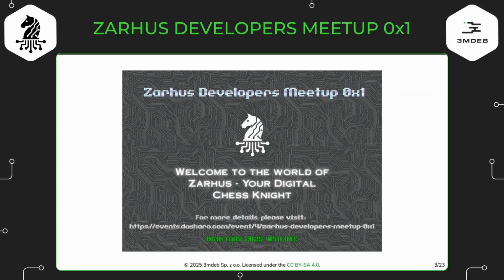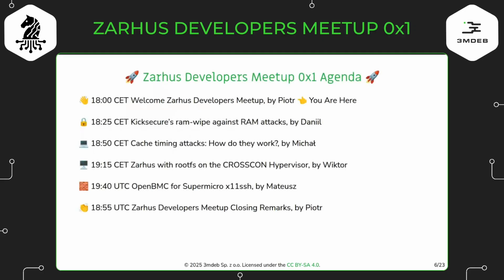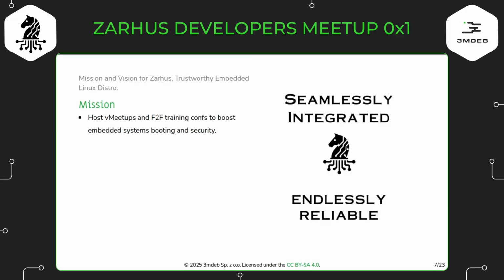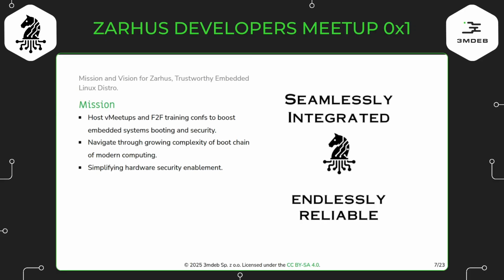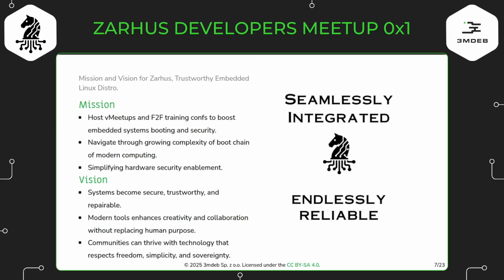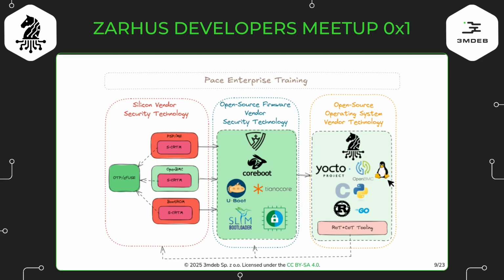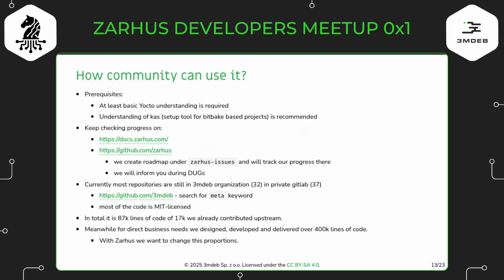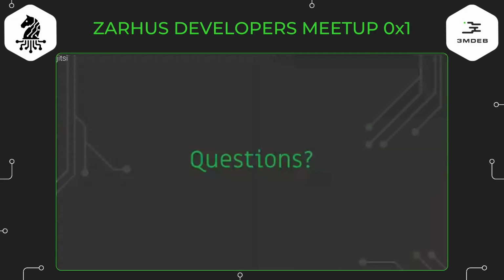ZDM#1 - Welcome Zarhus Developers Meetup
Welcome to Zarhus Developers Meetup. Here we would like to welcome all our guests to this small non-public meetup, where we will present the results of the Zarhus Team's recent work. We would like to reiterate on Zarhus: Trustworthy Embedded Linux Distro presentation and give you a heads up about the vision and mission we would like to follow. It is not only about marketing but also about honest openness, authenticity, and accountability, which should be the foundation of every project focusing on trustworthiness.